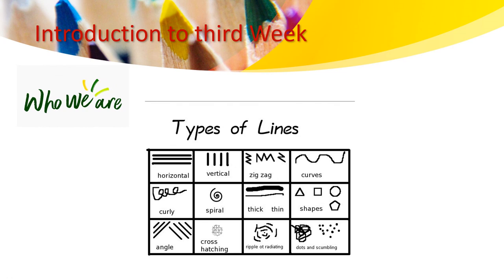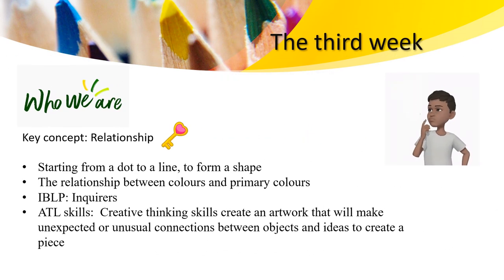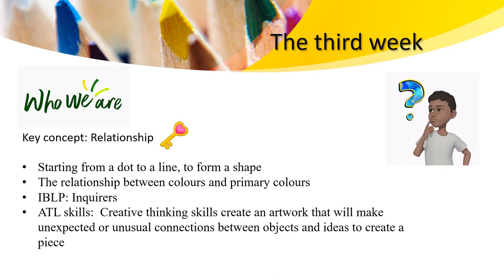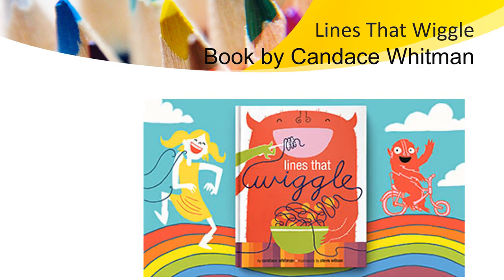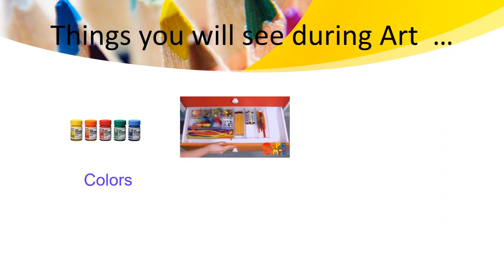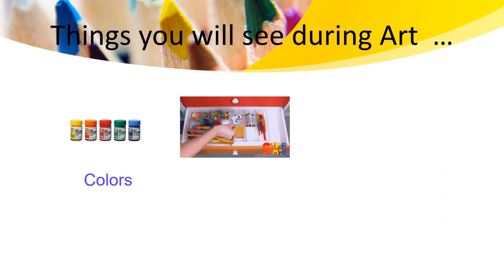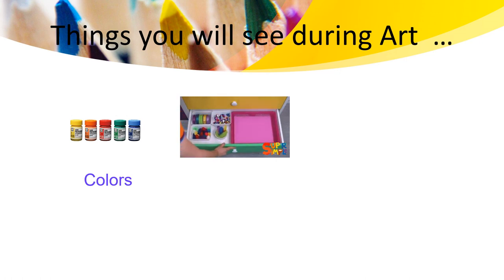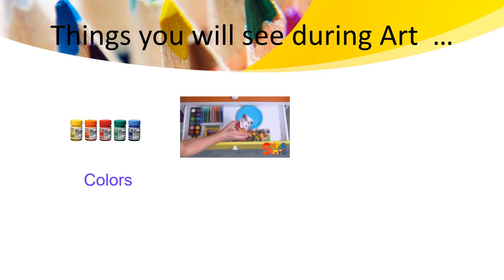Visual Art - Colors - KG 2 - Week 4 - By Ms. Haneen Malhas